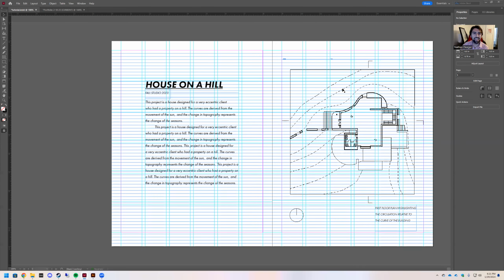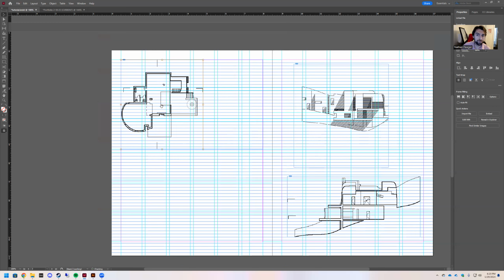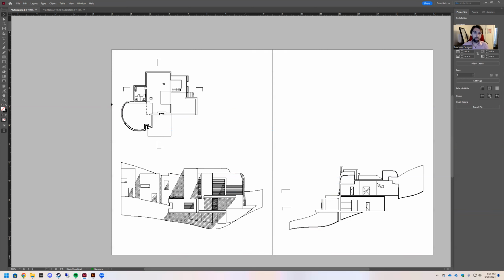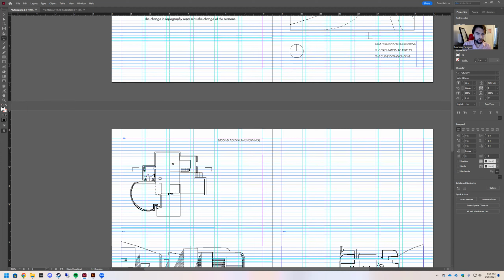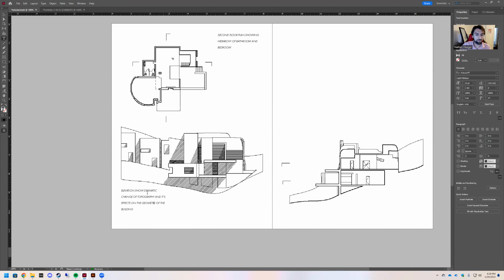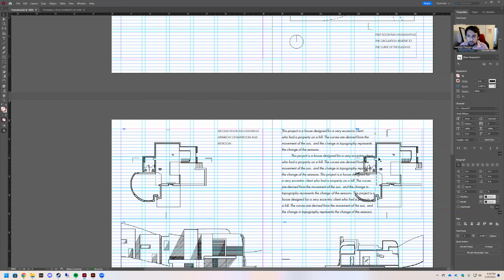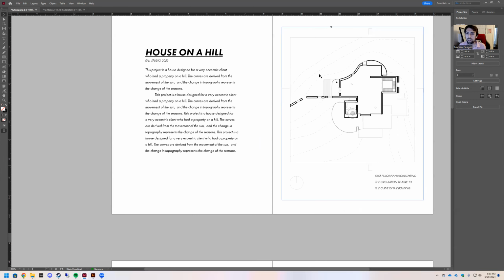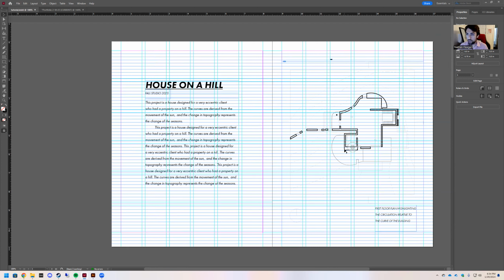HOW TO MAKE A PORTFOLIO - PART 2